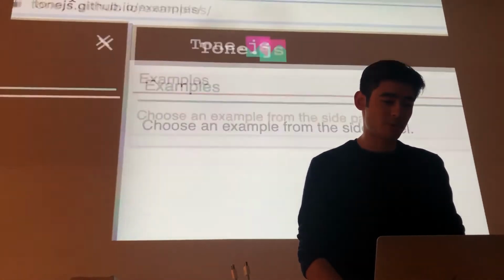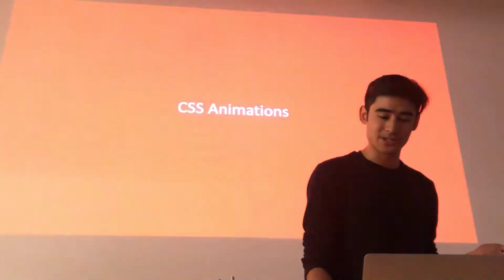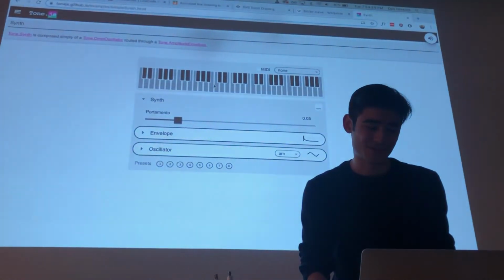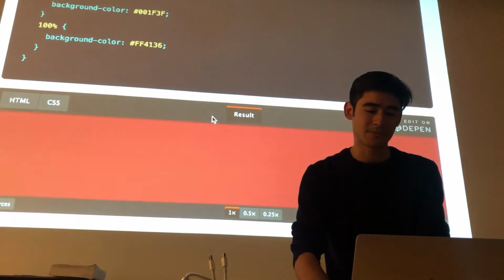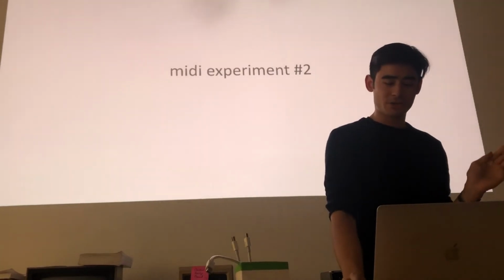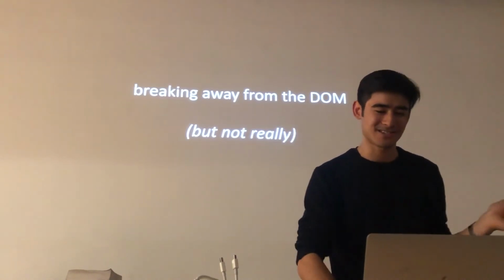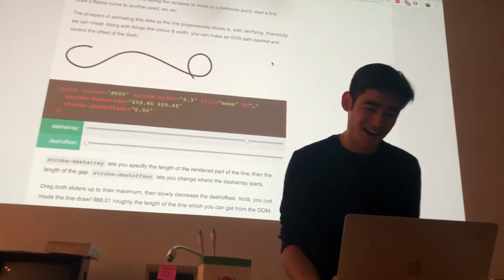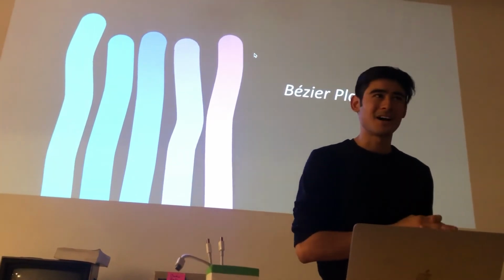Creative Technologist Reflections (working title)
Talk given at the Recurse Center in Brooklyn, NY at the Localhost Talk series on November 19th, 2019